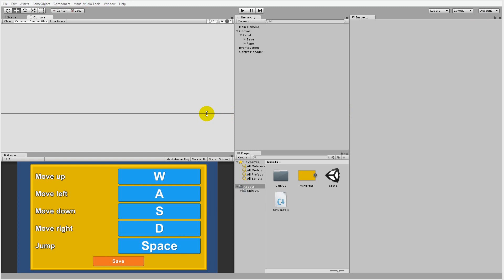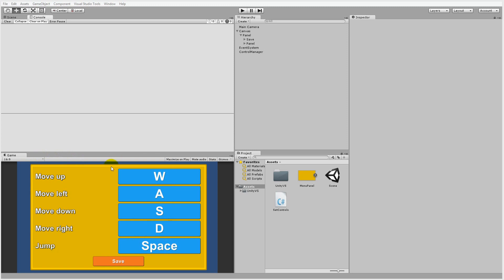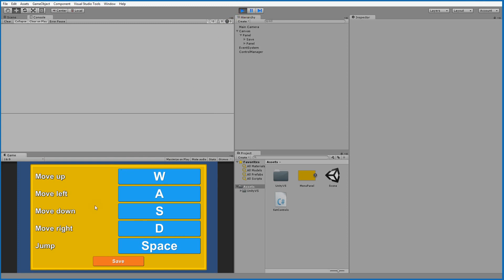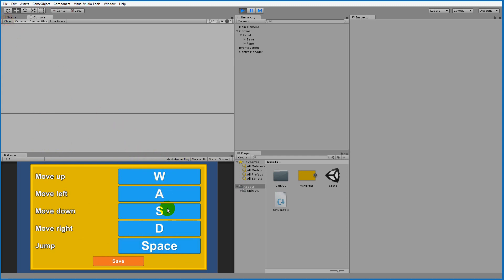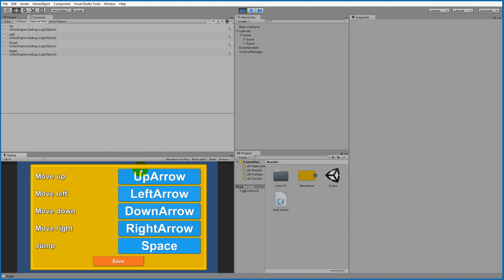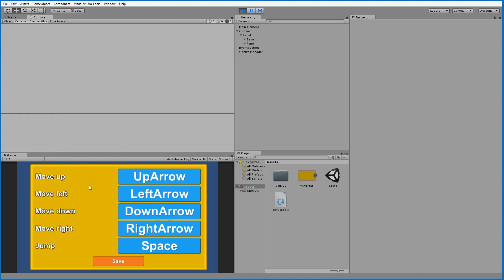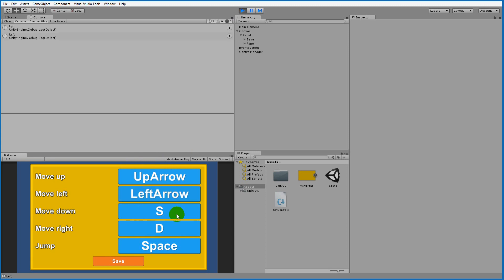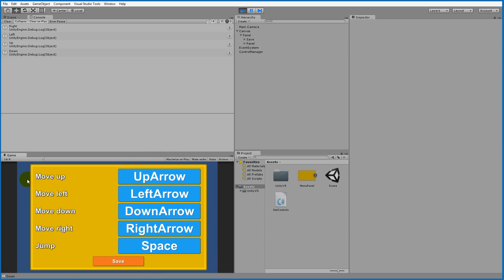1. Unity tutorial: Setting keybinds and Controls - Intro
This tutorial will teach you how to create a menu for setting keybinds in a game made with unity. The scripting language used in tutorial is C#. This video is an intro that explains the system.